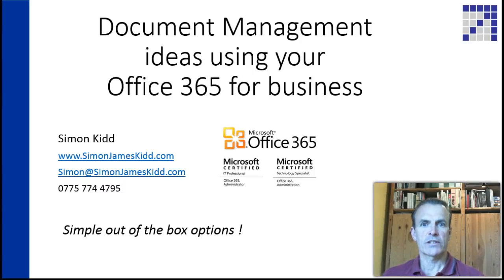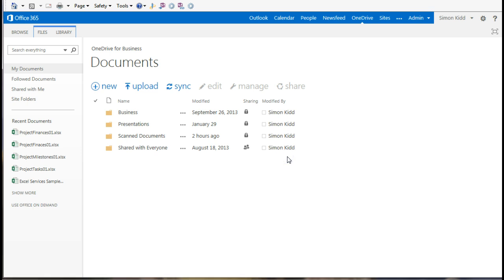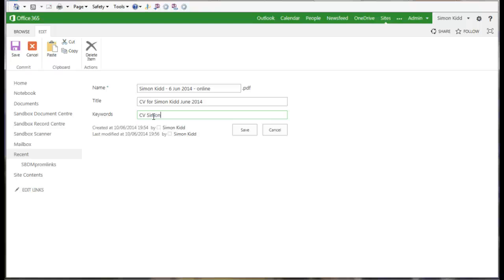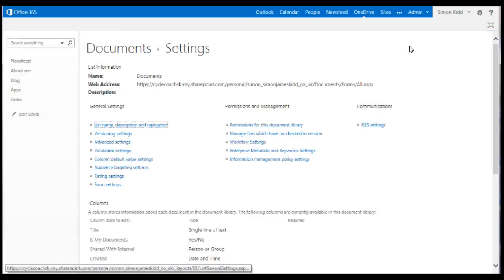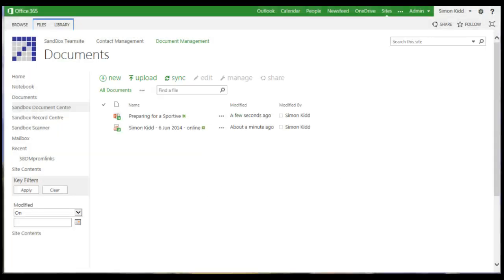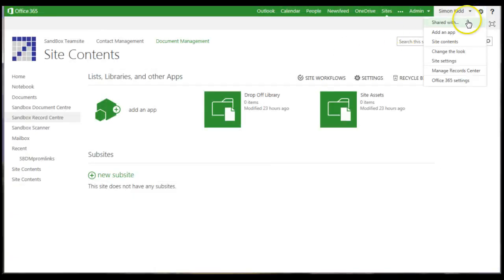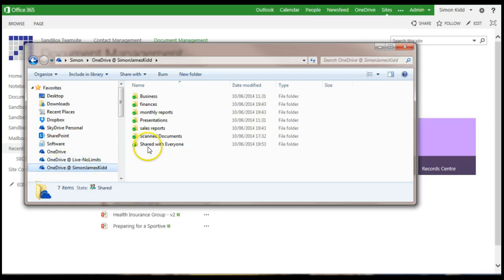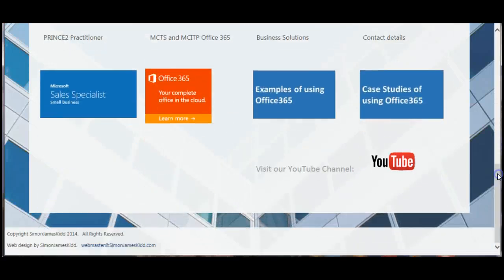Office 365 Document Management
Document Management Strategies using Office 365. Some ideas for managing folders, libraries, document centres and record centres.

This video only contains original screenshots and images and clip art provided within Powerpoint 2013 Professional Plus. The Introduction to Yammer Slideshow that is visible during this demo can be downloaded from the Yammer website.